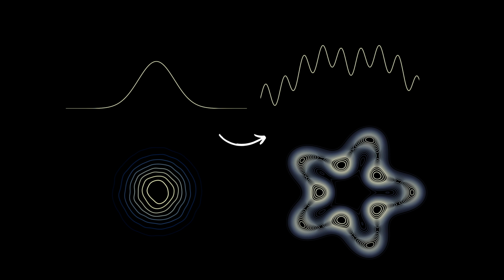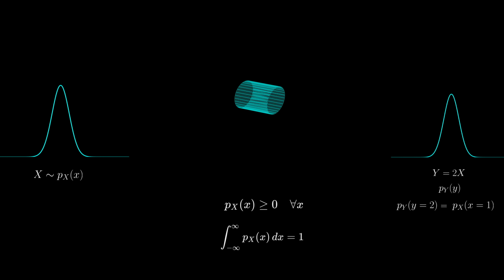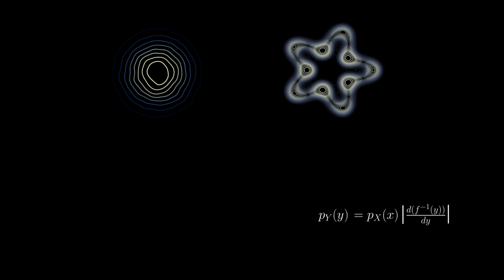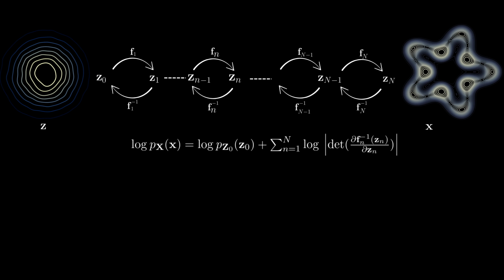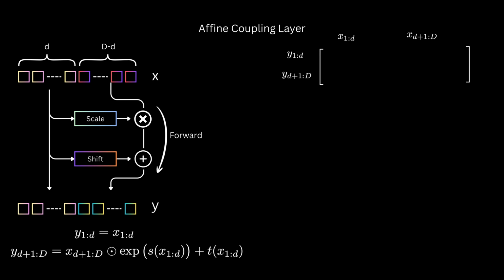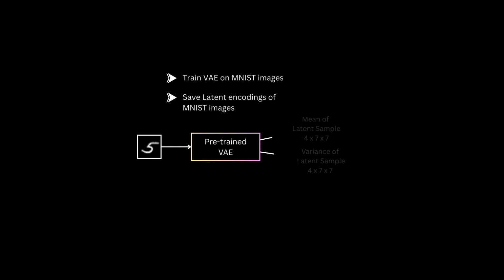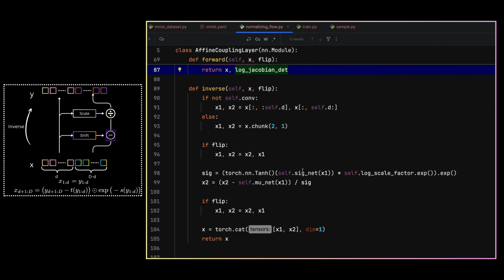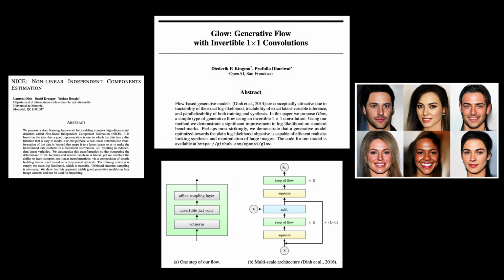Normalizing Flows Explained | Flow Matching Part-1 | Generative AI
In this tutorial video, we dive deep into Normalizing Flows - both explanation and implementation.

We’ll begin with why normalizing flows are important when we already have VAEs and GANs in generative modeling. Once we have understood the motivation, we will get into what normalizing flows are, starting with the foundation behind flow-based models which is - Change of Variables Theorem for probability densities. As part of understanding change of variables theorem for multi dimensional cases, we’ll explore the role of the Jacobian in normalizing flows. At this point we would have the understanding that normalizing flows are just modelling single transformations and now from modelling a single function, we move to using normalizing flows to model compositions of invertible functions, enabling us to convert simple distributions to complex ones with decent success.

As an example of a deep generative model using the normalizing flow technique, we will cover Real NVP paper but focusing mainly on affine coupling layers rather than entire paper.

Finally, we’ll walk through a step-by-step PyTorch implementation of a RealNVP-like model on the MNIST dataset and look at the results we get.

⏱️ Timestamps
00:00 Introduction
00:25 Why Normalizing Flows
02:22 Change of Variables Theorem Explained
11:46 Role of Jacobian in Normalizing Flows
15:30 Composition of invertible functions
19:32 Design Constraints of a Normalizing Flows model
21:09 Real NVP and Affine Coupling Layers
29:18 PyTorch implementation of a Normalizing Flows model(RealNVP like)
39:58 Results